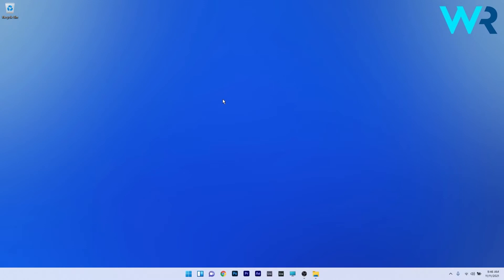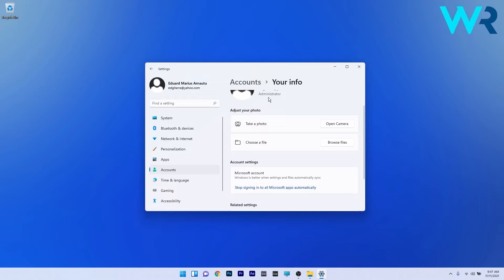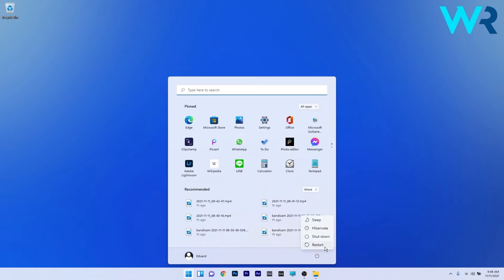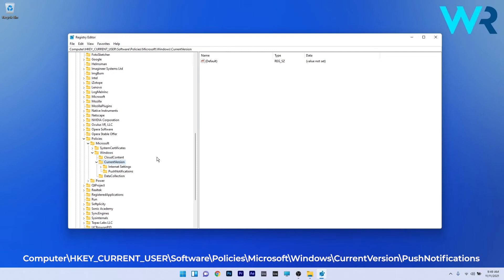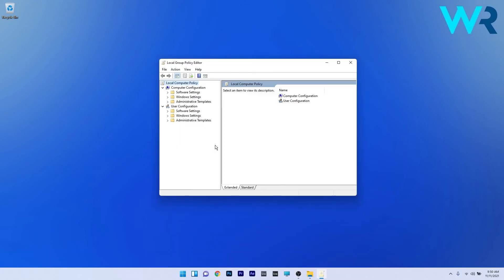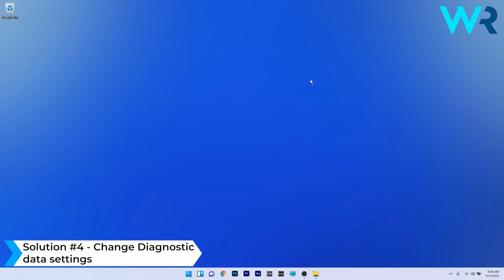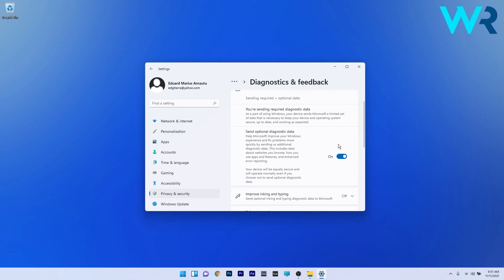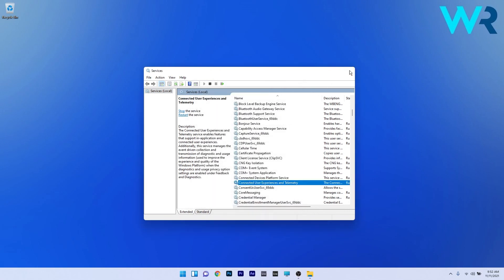FIX: Your organization manages updates on this PC error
| ⚙️Try Fortect to fix and optimize your PC like a Pro

Interested in how to FIX: Your organization manages updates on this PC error?
While this issue can be troublesome, the solutions presented in this video will fix it in no time!

0:00 - Intro
0:16 - Use an administrator account
1:04 - Edit Windows Registry
1:49 - Change Group Policy Editor Settings
2:28 - Change Diagnostic data settings
2:59 - Enable Telemetry